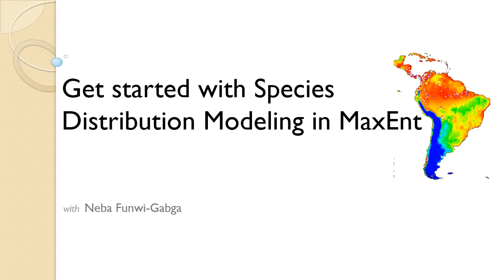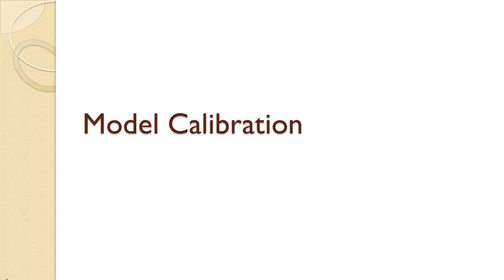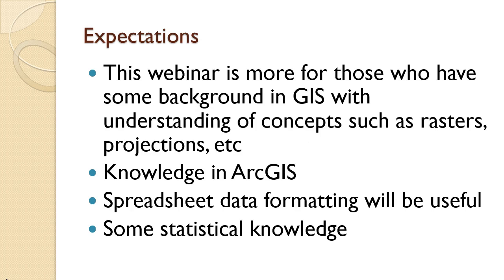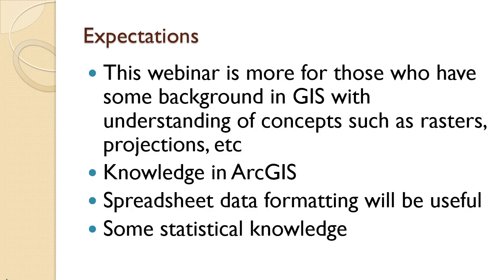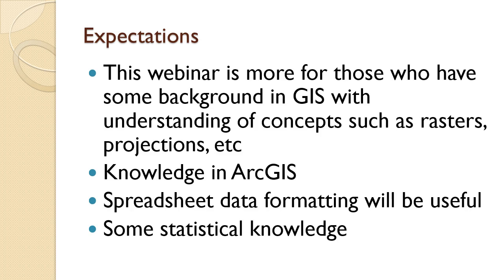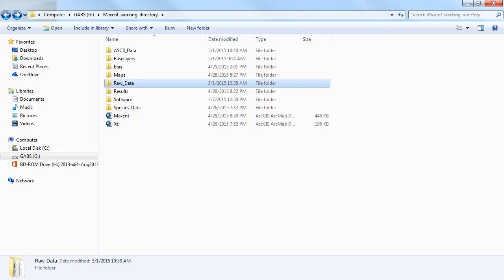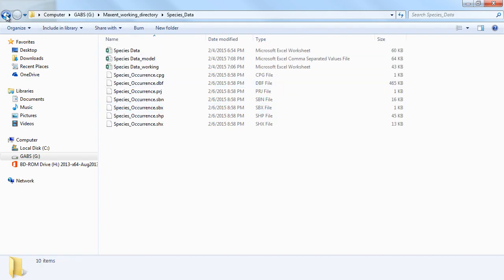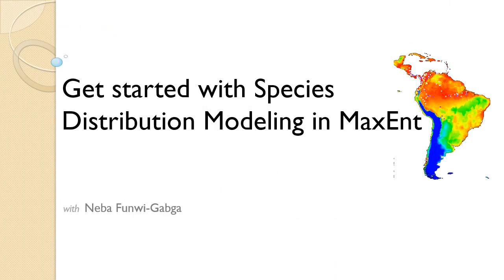Get started with Species Distribution Modelling in Maxent - learn Ecology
What you'll learnFormat species distribution data into a format acceptable by MaxentFormat environmental layers in a GIS software to a format acceptable by MaxentDownload, install and Manage the memory available to MaxentManipulate Maxent's settings to customize model resultsInterprete results generated by MaxentDisplay Maxent's results in a GIS environment and maps
Looking to take the next step into your ecological analysis?Species distribution models provide insight to the relationships between species distribution and the physical/anthropogenic environment. As an ecologist today, you should start looking towards analyzing spatial relationships between species and their environment, and develop your GIS skills. The world of GIS has made ecological research even more interesting, as it expresses results and relationships in visual form. We cannot overemphasize the importance of GIS in ecology. In this course, we focus on one of the most powerful predictive models in spatial ecology today...Maxent. The Maximum Entropy Algorithm has been borrowed from other natural sciences and adapted in a really clever way to predict suitable environmental conditions for species across large landscapes. The opinion of researchers puts this algorithm as one of the leaders in terms of predictive accuracy. It is based on Machine Learning, and capable of handling multiple species in one model run. In this course, we dive into the basic steps required to calibrate a model in Maxent.You will learn the following:Species Data Preparation: How to prepare your Species distribution data in excel spreadsheets. More usually than not, we receive species distribution data collected with a GPS device in spreadsheet format. Here you will learn how to prepare this data in the format required by Maxent.Predictor variable Data Preparation: How to prepare environmental or predictor variables in the format required by Maxent. Maxent supports only specific formats of data, and we will walk through the process of preparing the data for use in the software.Download Maxent: How download and install Maxent and increase the memory usable by the software. Sometimes, your data may be so heavy that Maxent runs out of memory. This course teaches you how to increase the memory available to Maxent.Setting Maxent for a model run: How to set up Maxent, and customize the settings to change your model results.Results Interpretation and Presentation: How to interpret the results generated by Maxent, and presenting the results in visual form using a GIS environment.You will get tips on how to reduce spatial bias in models, and manipulating some of the settings that act behind the scenes to change Maxent's output.So what are you waiting for? Sign up and get the ball rolling with Species distribution modeling using Maxent.
this is the best Ecology course. you can download and watch for free after enroll.